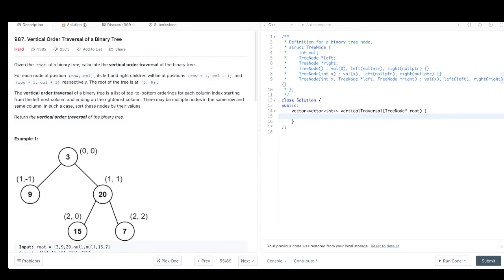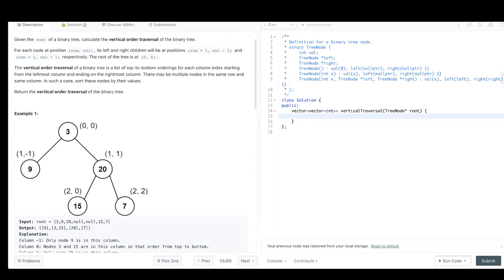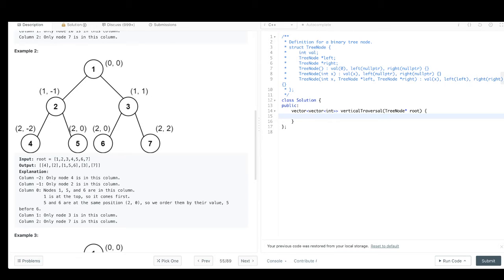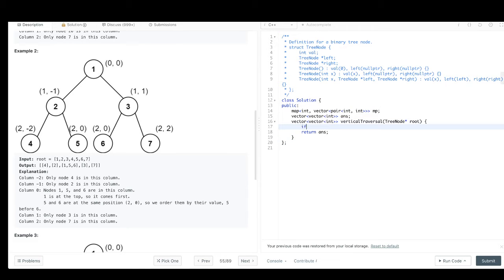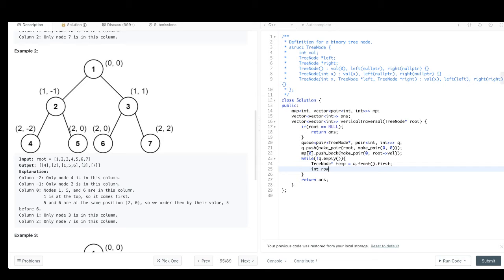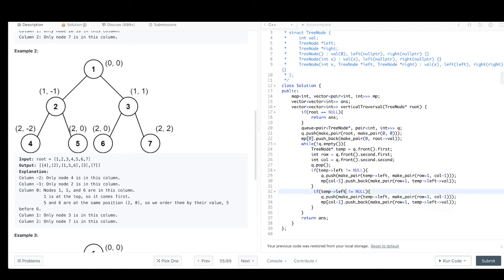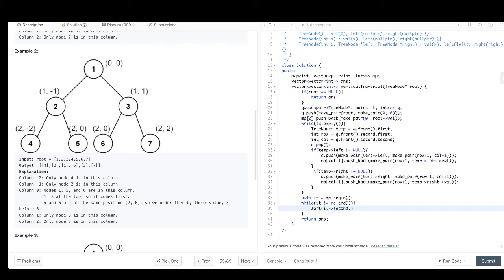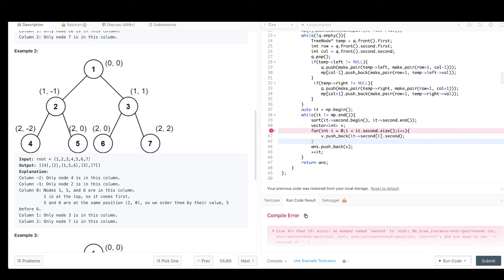[Leetcode 987] Vertical Order Traversal of a Binary Tree | BFS | Hard